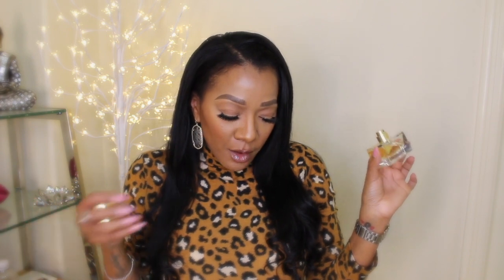Sexy Springtime Fragrances Pt.2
Hey Glammies!
Here’s Part 2 of my springtime fragrances!

Email at amanda.m.washington@icloud Business Only